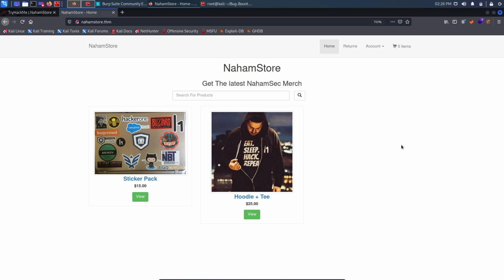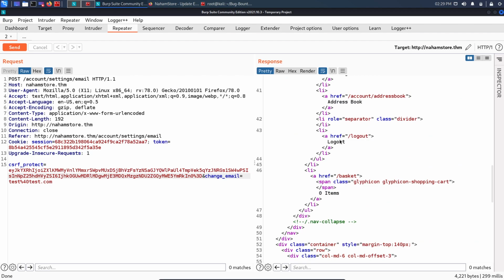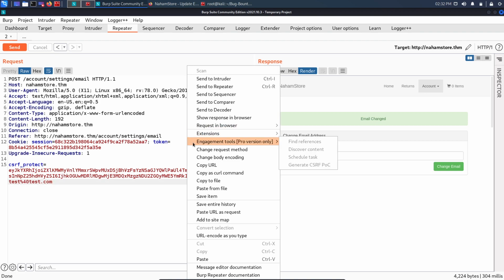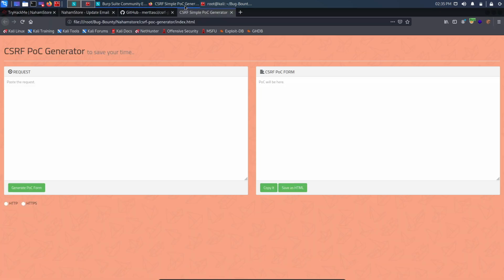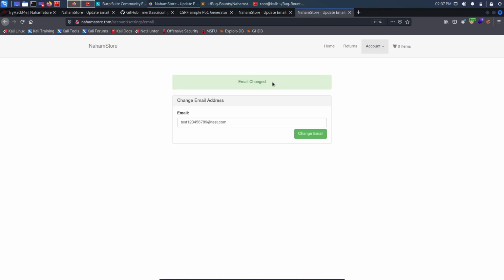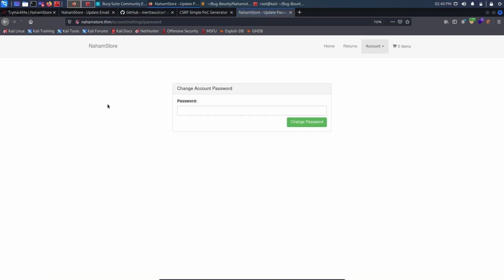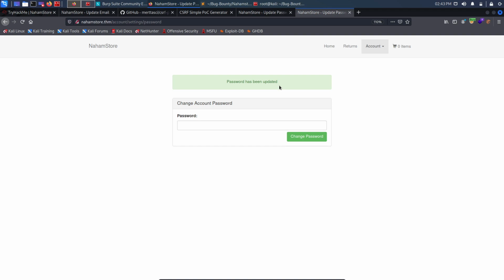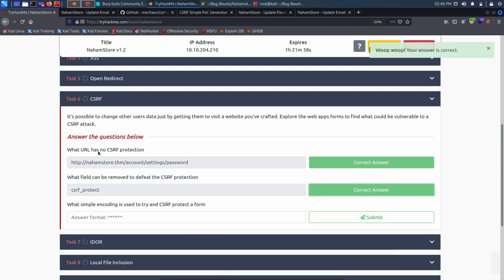TryHackMe-Nahamstore Cross Site Request Forgery (CSRF) Task 6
00:00-Intro
02:23-Where to look for CSRF vulnerability
04:15-Intercepting request in BurpSuite and setting proxy options
05:10-Change Email CSRF testing and bypassing techniques
10:30-Generating CSRF PoC from github (Without Burp pro)
14:35-Adding javascript code to automatically submit the script
16:50-CSRF on Password change Functionality
20:15-Noticed that CSRF token ins base64 so decoding and looking at it
22:14-Answering the questions of tryhackme room and completing task 6